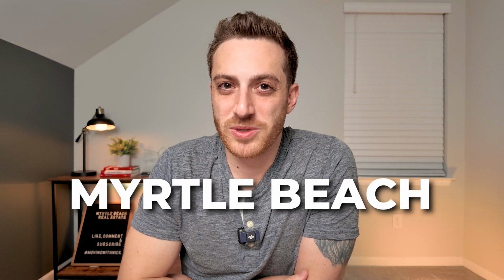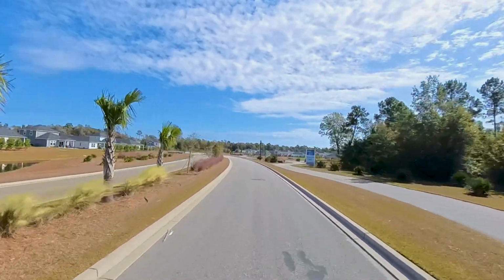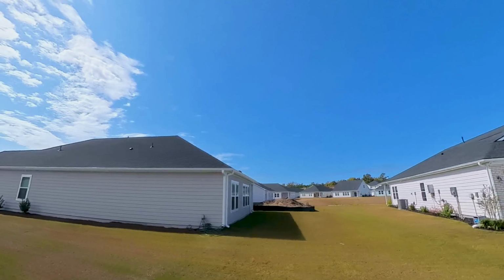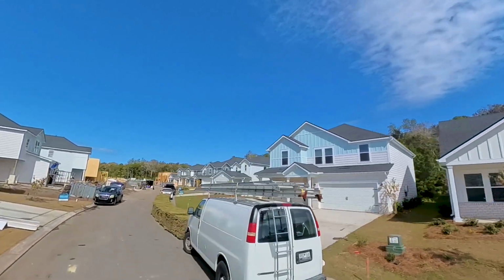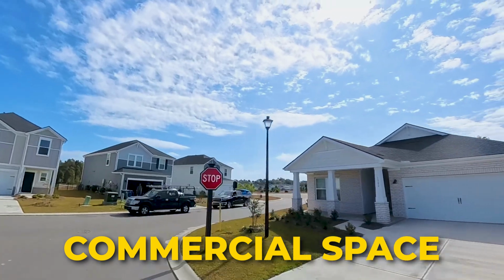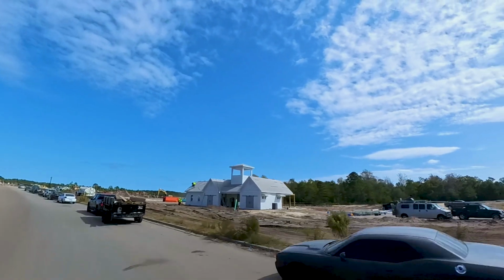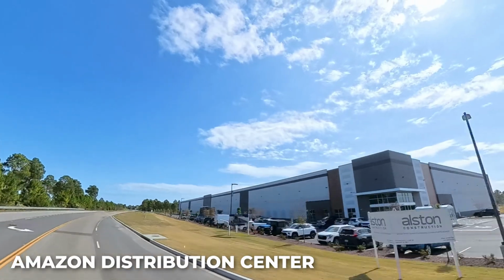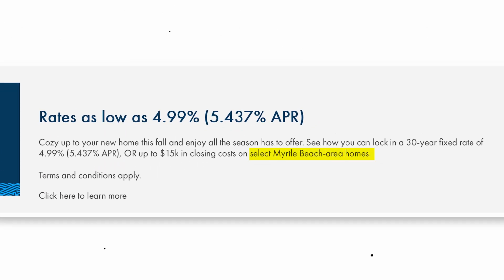Off The Beaten Path: Myrtle Beach Community Tour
If you have been checking out homes for sale in Myrtle Beach, SC you may have missed this hidden gem. The Waterside community by Meritage Homes is tucked away outside of the busiest section of Myrtle Beach. Don't worry though, just because it's off the beaten path doesn't mean its secluded! This community will have great amenities, access tot he intracoastal waterway, and features many homes priced under $400,000!

Are you thinking about moving to Myrtle Beach?
Contact Nick Paolozzi - The Paolozzi Team at RE/MAX Southern Shores

As a Licensed Real Estate Professional I can help you Buy, Sell or Build a home here along the Grand Strand. The areas I service are:

Moving to South Carolina?